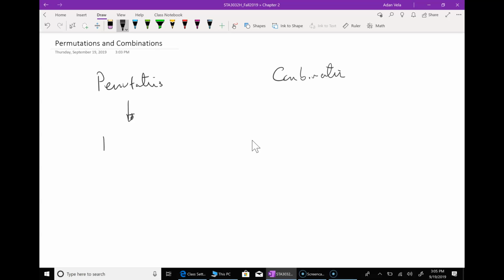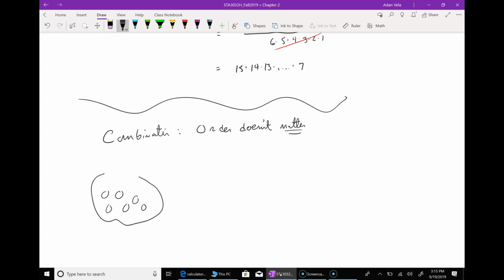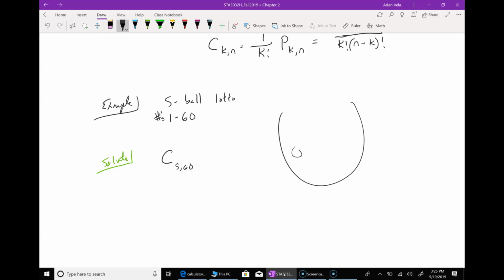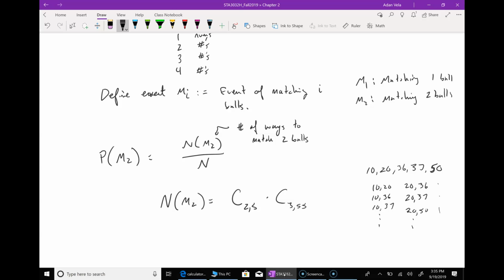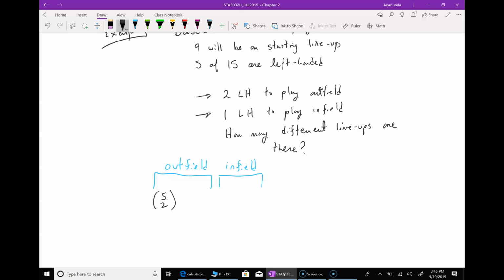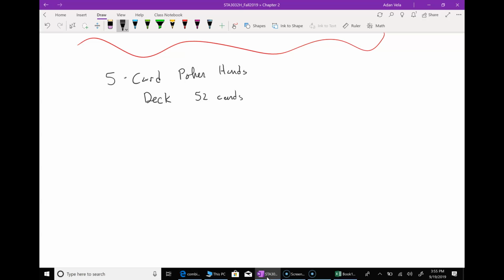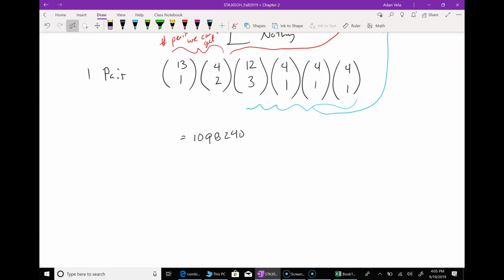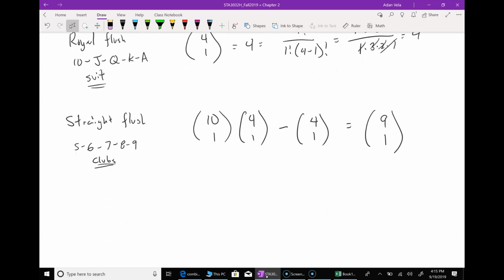Lec_09_19_2019